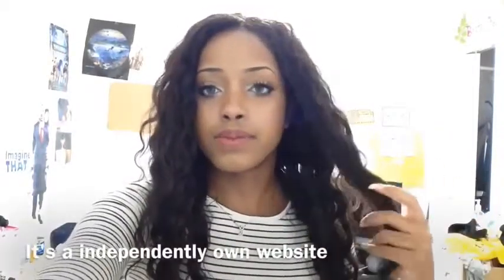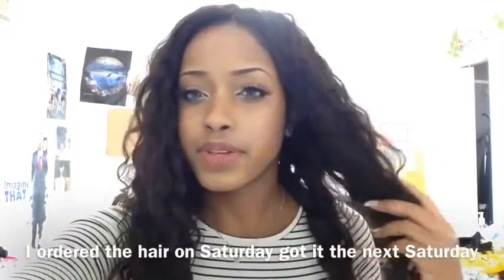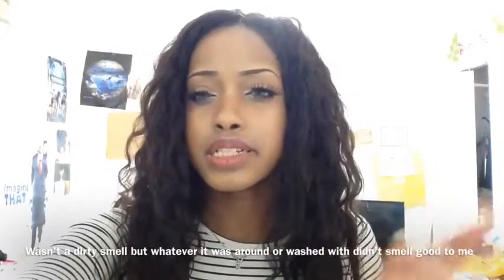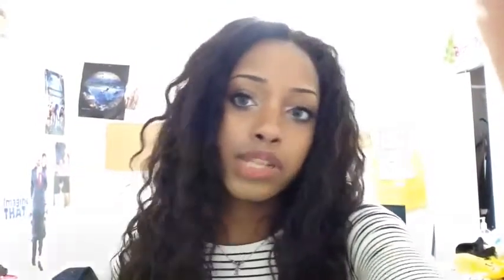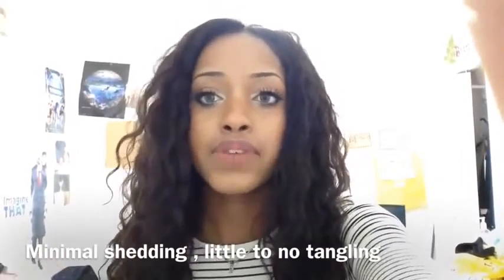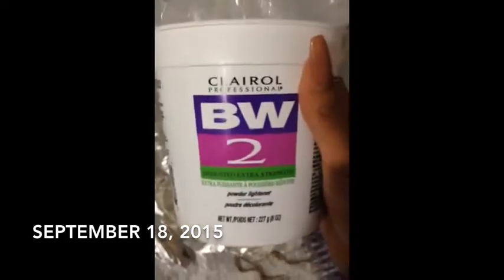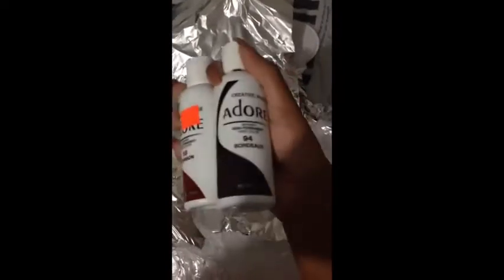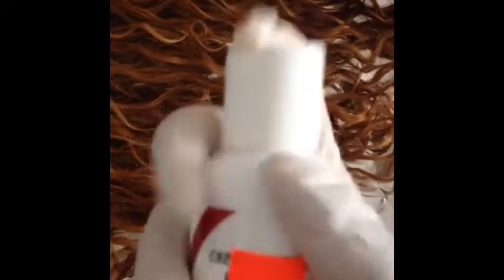Dyhair777 Hair Review ❤ Cambodian Loose Wave Review (Black to Red) ☞ NotoriousBvrbie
❤❤Hair Info: Cambodian Loose Wave 18'' 20'' 22'' with 16'' Lace Closure, Free Part (4''*4'')